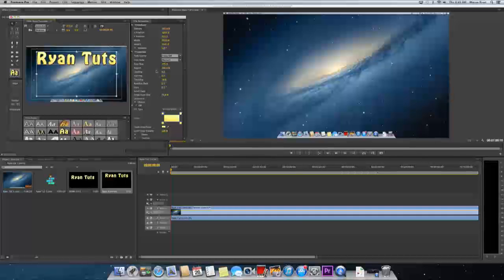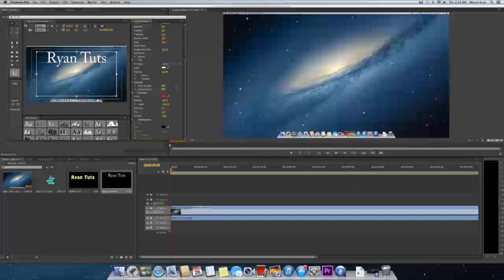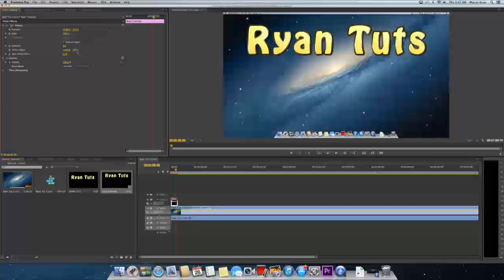Premiere Pro - Keyframes & Titles